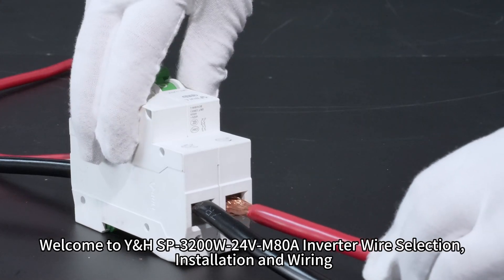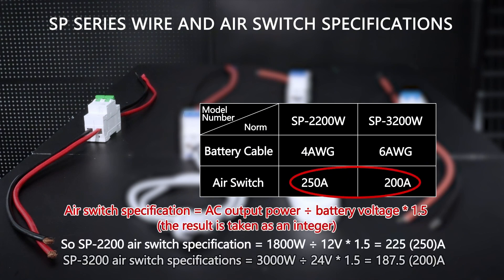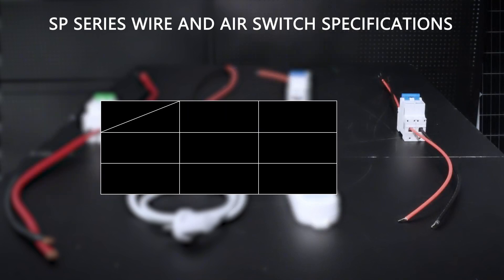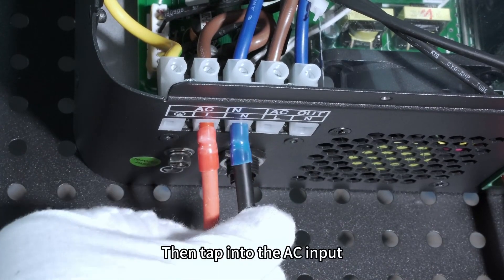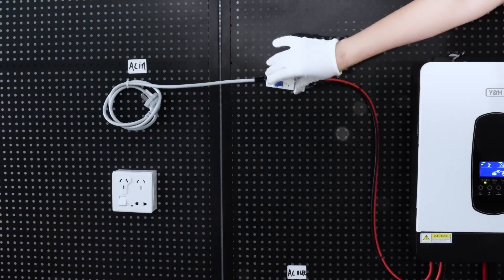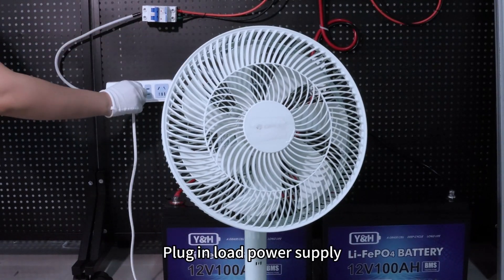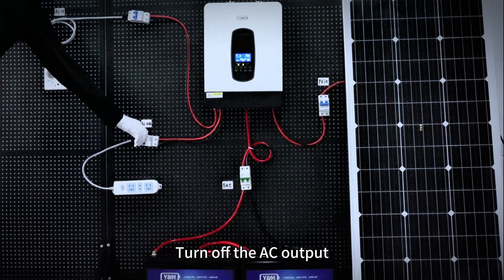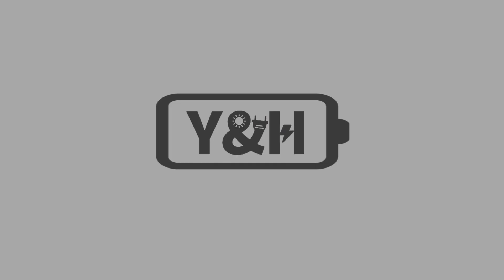🔧 3.2KW 24V Y&H Hybrid Inverter Wiring Full Process｜Wiring + Startup & Shutdown Operation 🔧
This video provides you with a detailed demonstration of the full process of operation of a Y&H Household Hybrid Inverter, from wiring to operation, which is suitable for both PV beginners and home users to learn and use.

🎯 The video content includes:
✅ Recommended circuit breaker size and cable specification (for different power)
✅ Correctly connect the battery, grid AC input, AC output, and PV input
✅ Photographs the operation details of each set of wiring ports, to avoid newcomers from connecting the wrong
✅ Demonstrates the startup sequence of the inverter, and the process of running under load
✅ Demonstrates the voltage and current of the device under the operating condition.
✅ Focus on the correct shutdown sequence to protect the equipment life!

This video is adapted to most solar home systems (24V), suitable for novice users to begin to install and learn.

🌱 If you are looking for a green and energy efficient home solar hybrid inverter solution, this is a good choice for you!